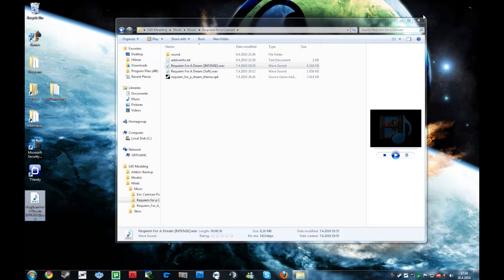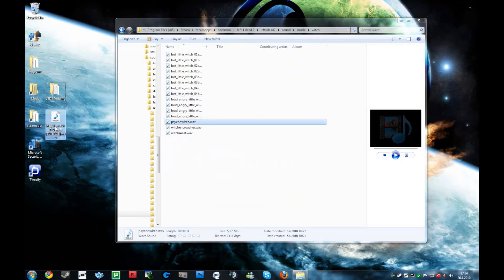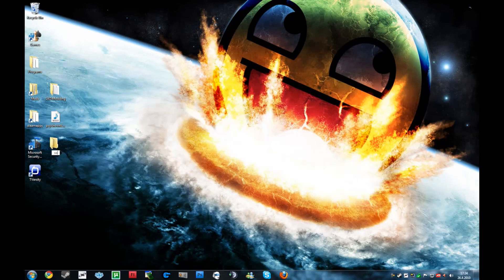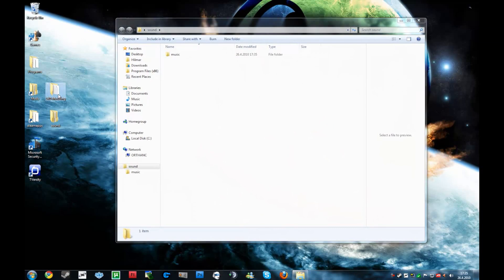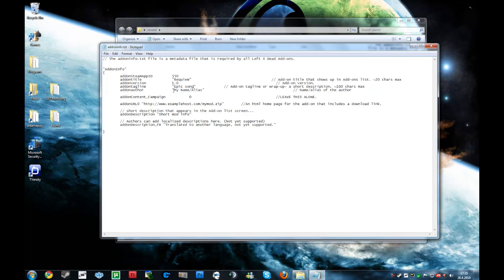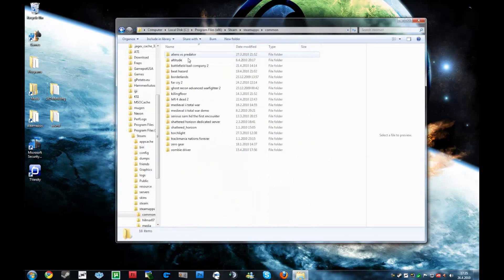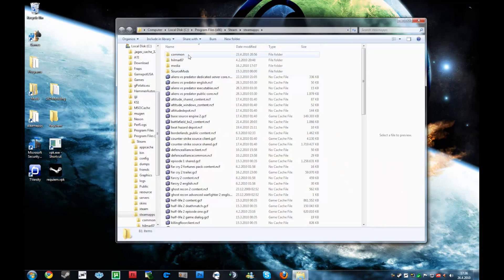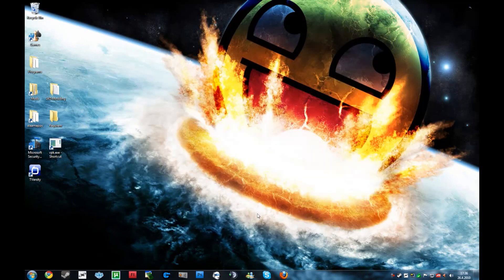Tutorial: Create and put in a .VPK addon in L4D2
In this tutorial Hilmar shows you how you can create your very own addon for L4D2, however he only covers the basics and shows you how to put in custom sound clips and music (let's you skip the "rebuildaudiocache" command).
NOTE: You will need the Addon-Support tool. To get it, just open Steam, then go to Library, then Tools and find Left 4 Dead 2 addon-Support. It's free and with it you can also play L4D1 custom maps.

Copy-paste the below text into a .txt file called "addoninfo"  (without the quotes)

// The addoninfo.txt file is a metadata file that is required by all Left 4 Dead Add-ons.

"AddonInfo"
addonSteamAppID550
        addontitle"Name of mod"                                     // Add-on title that shows up in Add-ons list. ~20 chars max
        addonversion        1.0                                             // Add-on version.
        addontagline"Mod description"        // Add-on tagline or wrap-up- a short description. ~100 chars max
addonauthor "My Name/Alias"                                         // Name/alias of the author

addonContent_Campaign0                                 //LEAVE THIS ALONE.

addonURL0 " html home page for the add-on that includes a download link.

// short description that appears in the Add-on list screen...
addonDescription "Short mod info"

// Authors can add localized descriptions here. (Not yet supported)
addonDescription_FR "Translated to another language, not yet supported."